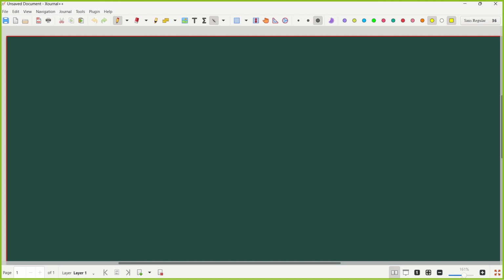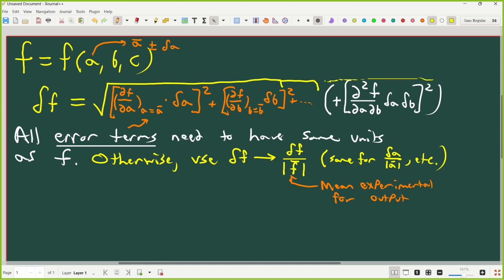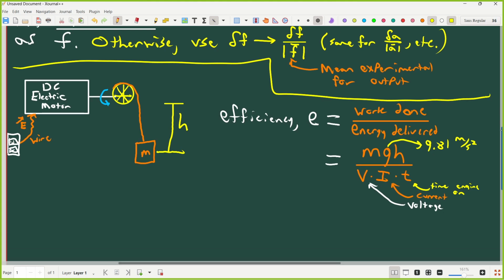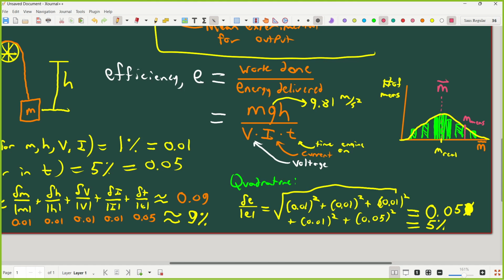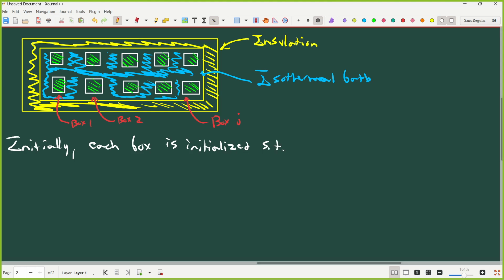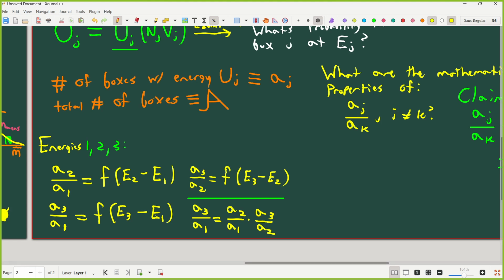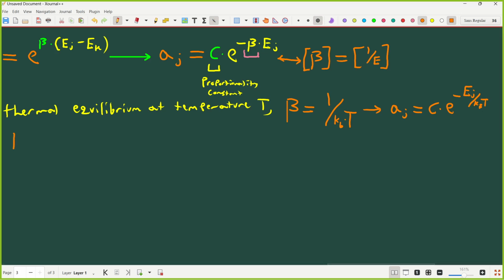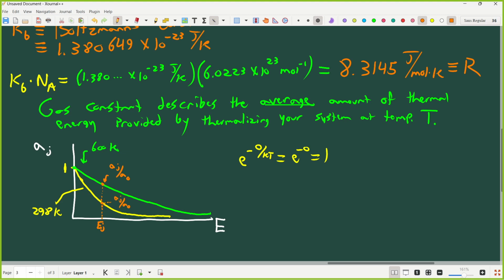Lecture 08: A Very Gentle Introduction to Statistical Thermodynamics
CHEM 3331-01 (Fal 2024), Lecture 08: A *very* gentle introduction to statistical thermodynamics.